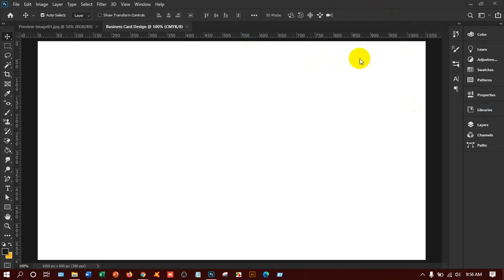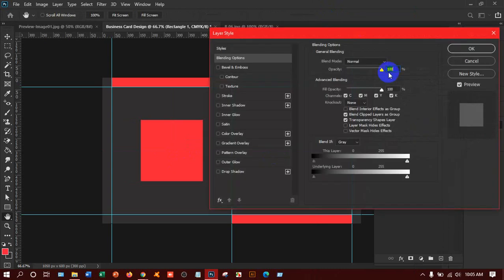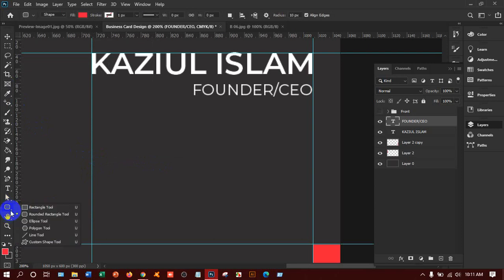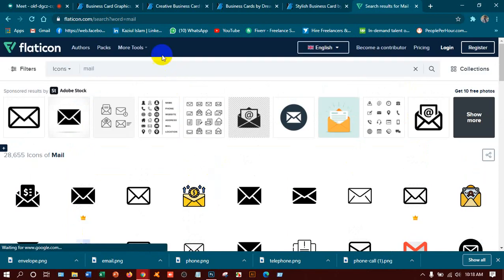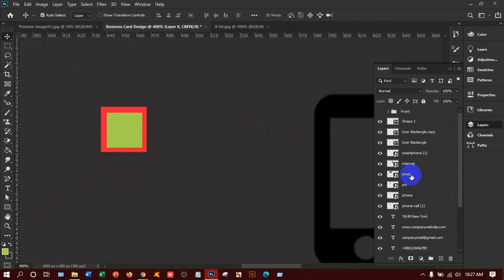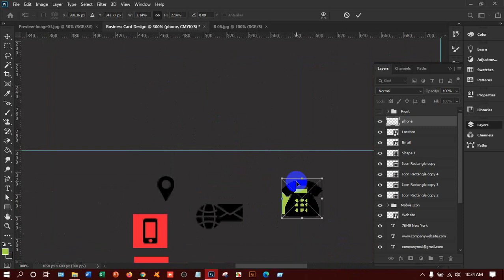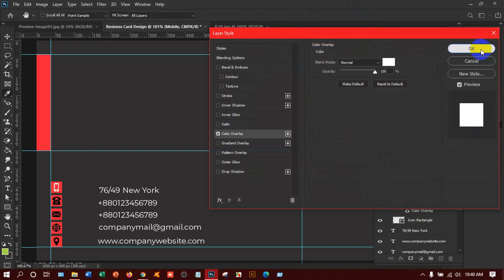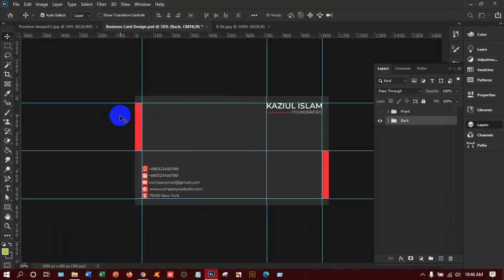Business Card Design করার সহজ উপায়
In this video I am going to Show you the process of Creating Business Card  through easy process.